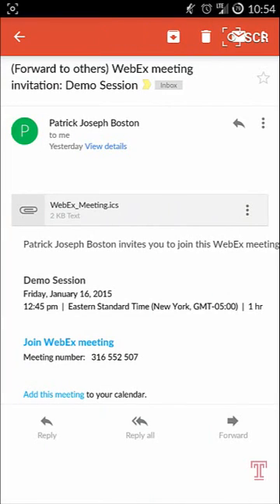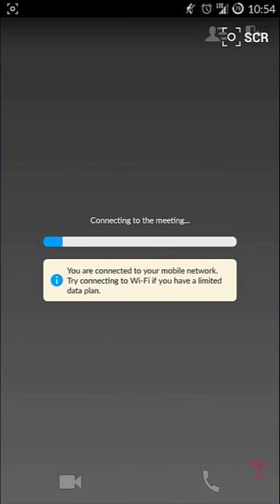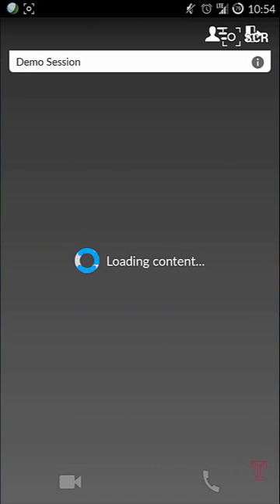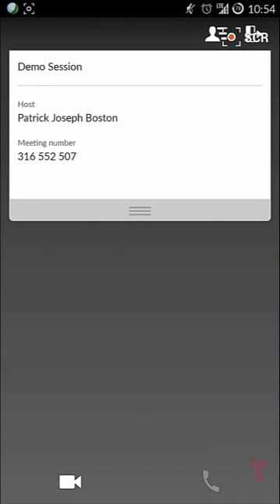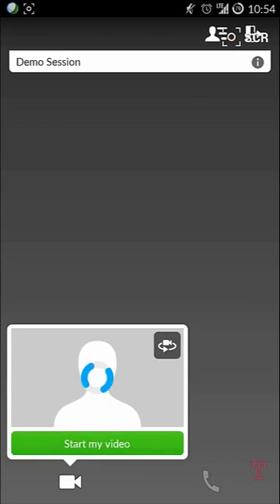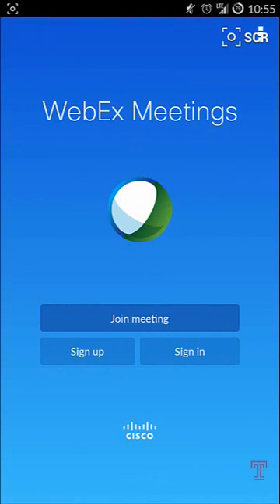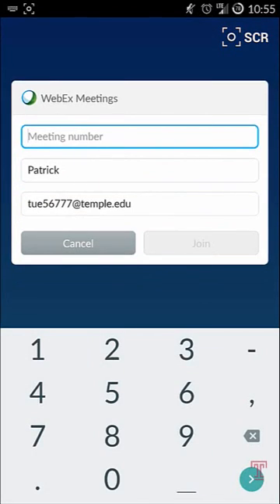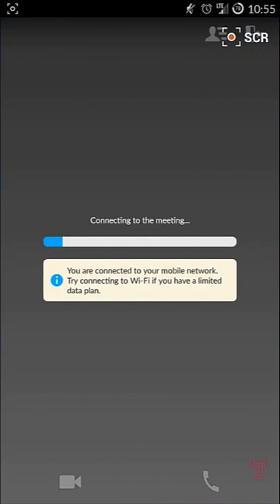Joining a Meeting on a Mobile Device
A tutorial on how to join a WebEx meeting on your mobile device. The process shown here is done on Android but should be similar on iOS.